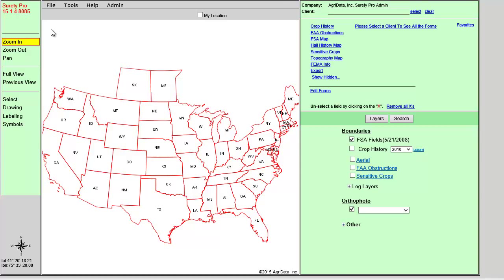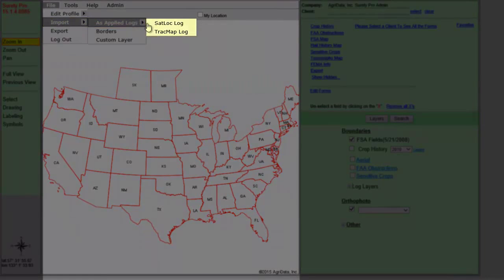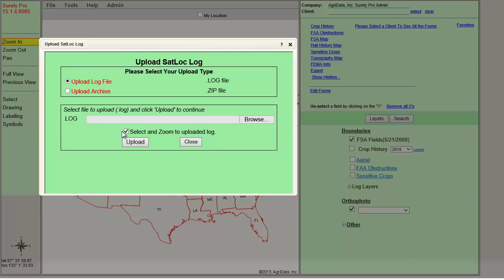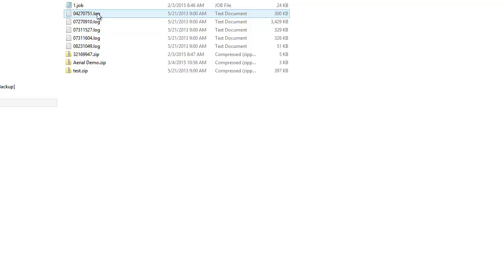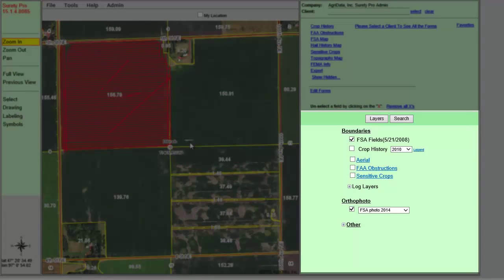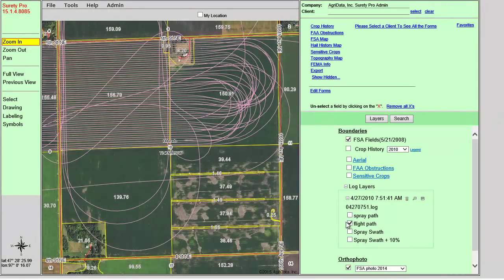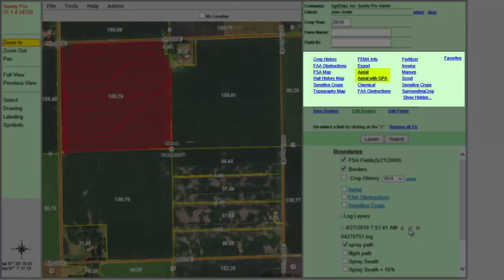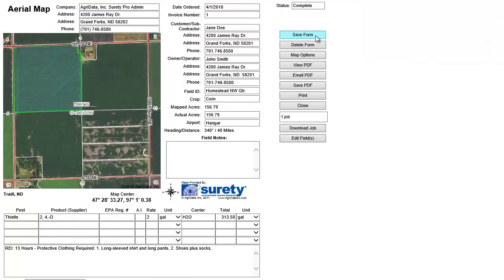Uploading Log Files and As Applied Maps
Learn how to upload and view aerial application logs into Surety Pro and create as-applied maps.